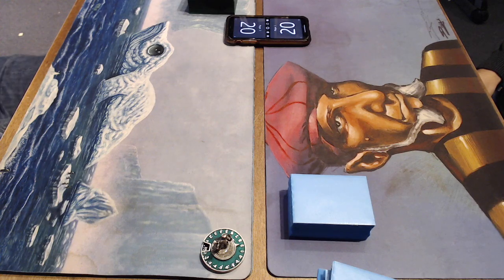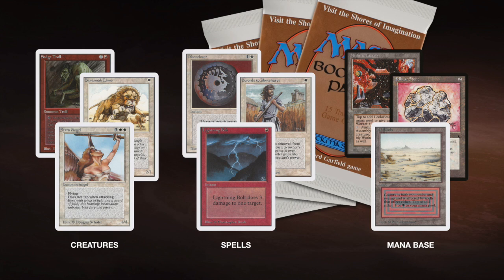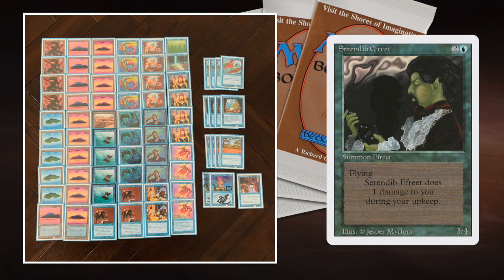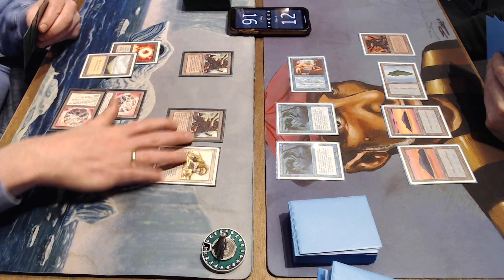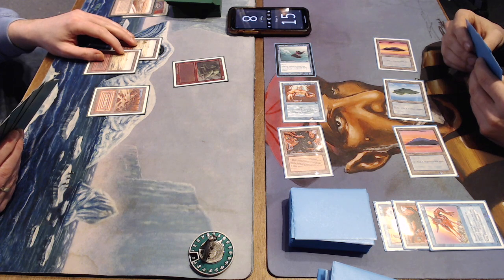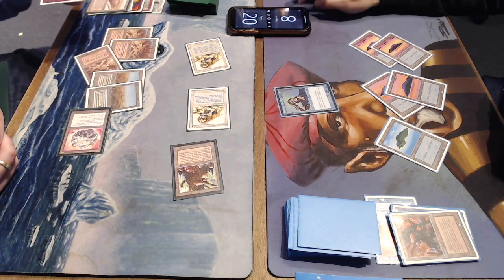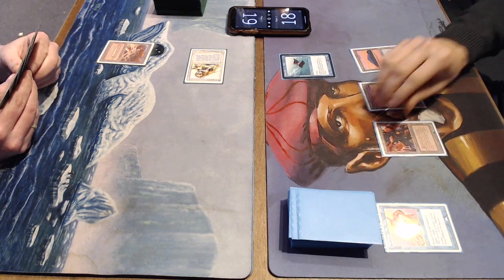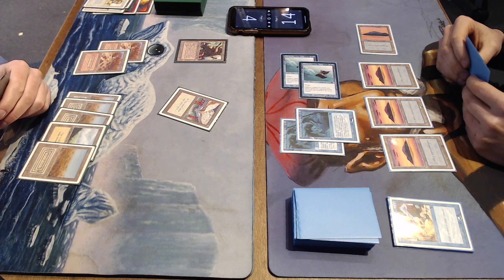WRB Mid-Range vs Budget Blue | Best of 5 MTG Old School Magic the Gathering Match (MTG) | 479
Enjoy a Best of 5 MTG old school battle in today's Timmy Talks episode. This time my Budget Blue deck takes on a White, Red and Black mid-range brew piloted by Joep. My deck wants to quickly take over the game with aggro creatures such as Serendib Efreet and deadly spells like Psionic Blast. My opponent has some powerful tools to negate this early pressure, such as a playset of Lightning Bolts and Swords to Plowshares.

WRB Mid-Range vs Budget Blue

00:00 MTG 93/94
01:22 WRB Mid-Range Deck
05:04 Budget Blue Deck

08:12 MTG Games